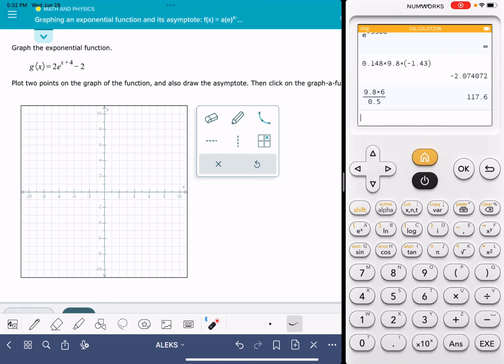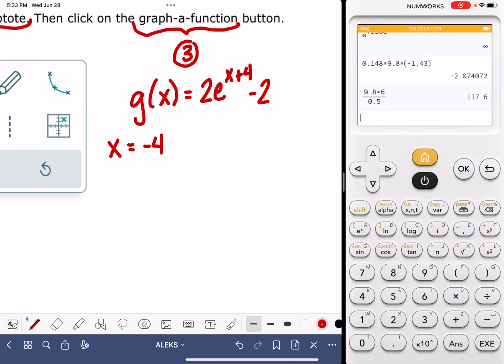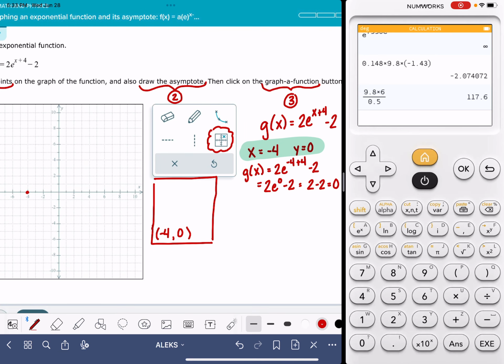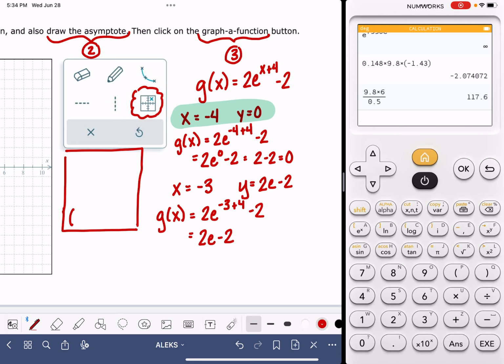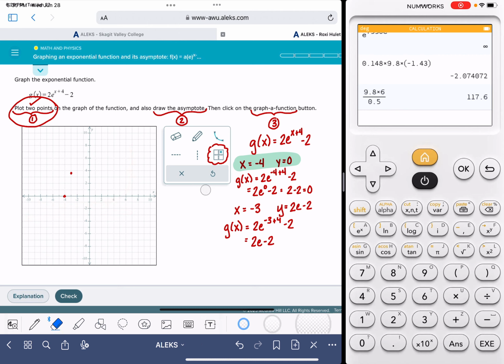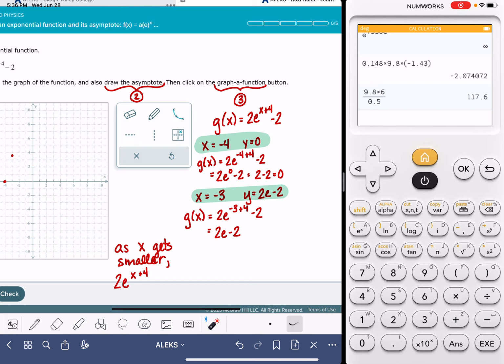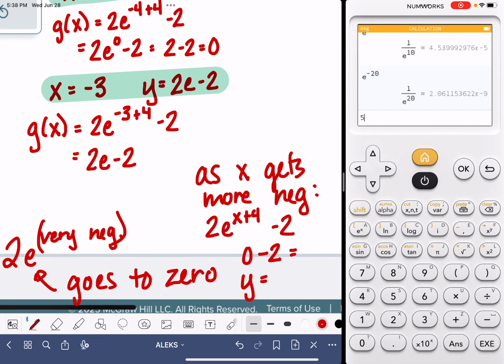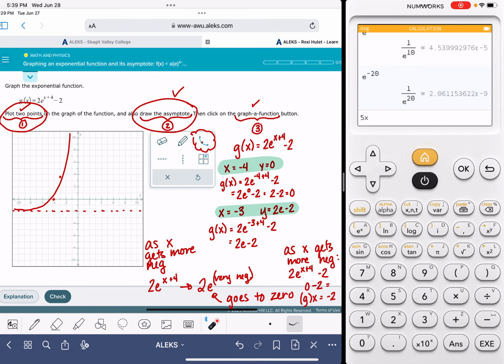ALEKS: Graphing an exponential function and its asymptote: f(x) = a(e)x-b + c